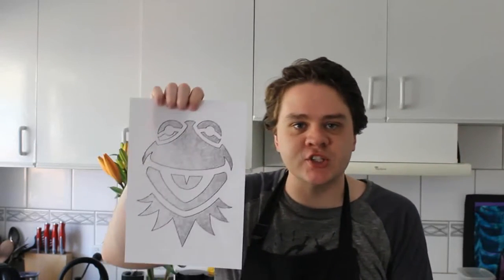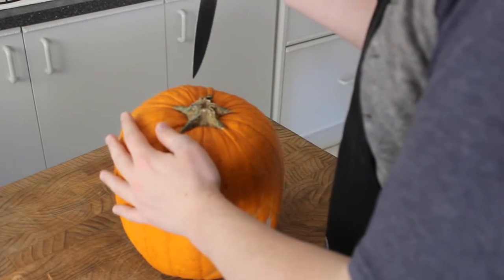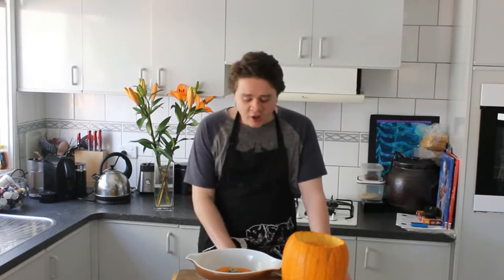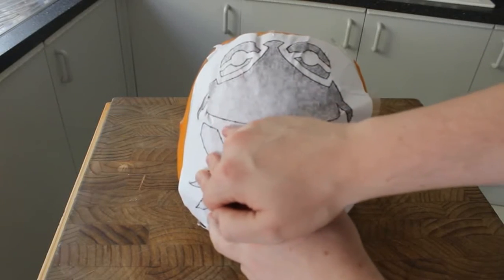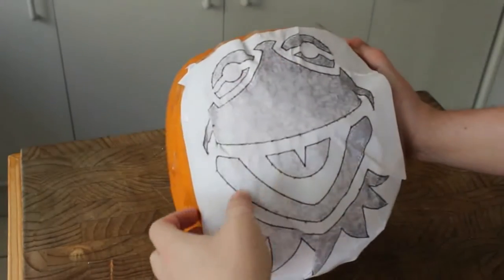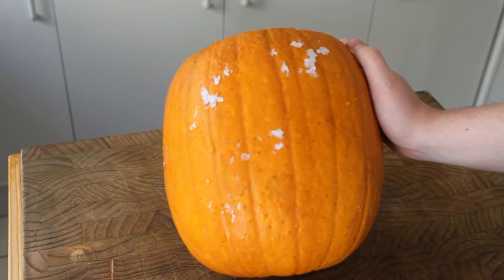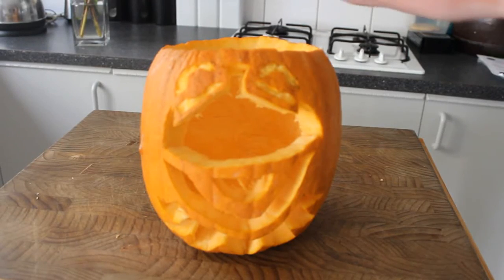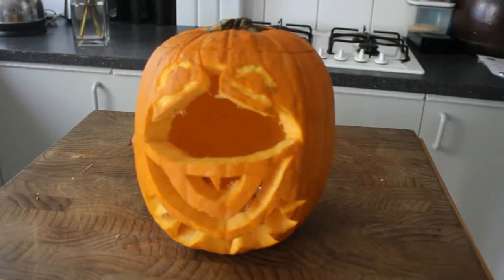Craft Corner - Jack-O-Lantern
Join us as we make a Kermit the Frog Jack-O-Lantern on the first edition of Muppet Mindset's Craft Corner!